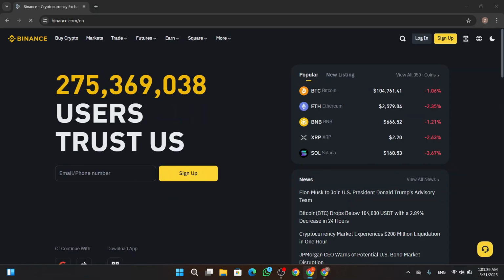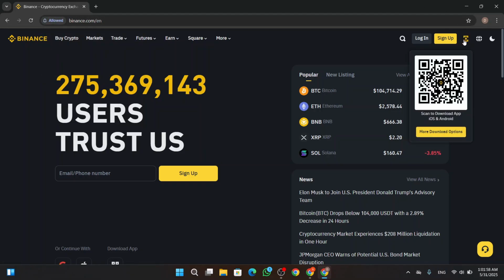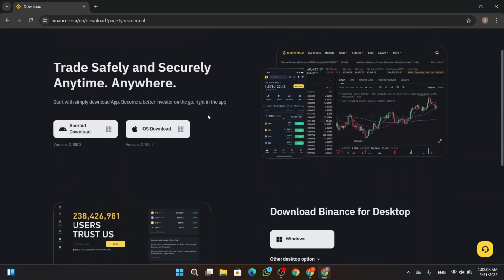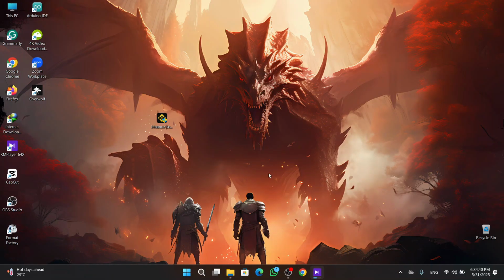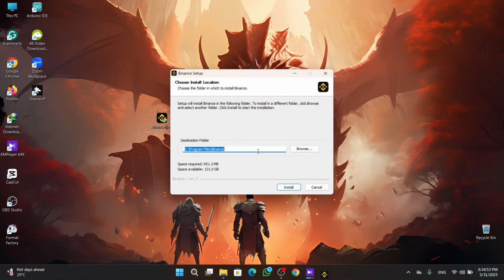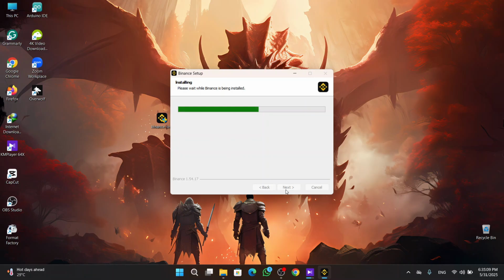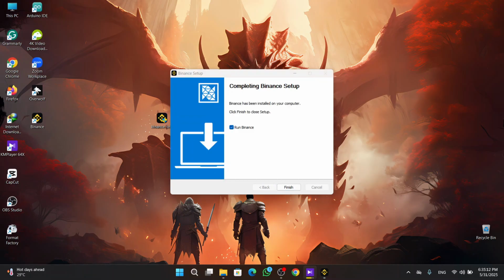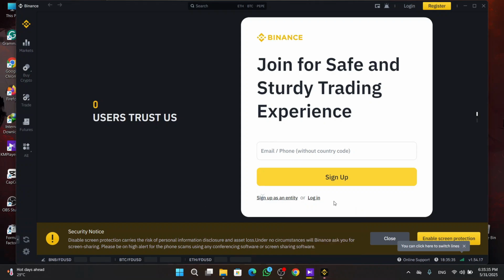How to Download Binance App on PC (Windows & Mac) 2025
Looking to trade crypto on your computer? In this video by DT CREATIVELK, we show you exactly how to download and install the Binance app on your PC — both Windows and Mac. Learn step-by-step how to access Binance on desktop, install the app using the official method, and start your crypto trading journey with confidence.

🔽 What you'll learn:

How to download Binance desktop app

Binance installation on Windows & Mac

Secure login and setup process

Whether you're a beginner or an experienced trader, this guide makes it easy to access Binance from your computer in 2025.

📥 Download Link (Official): [Insert the official Binance download URL here]